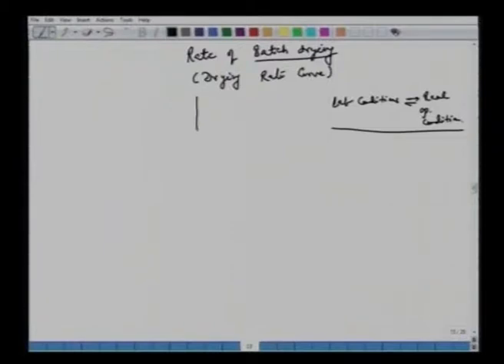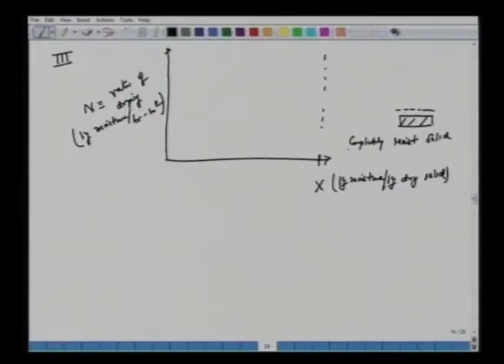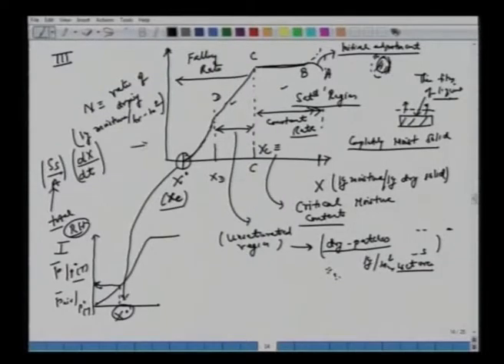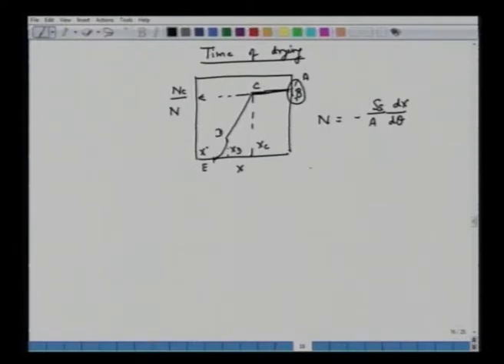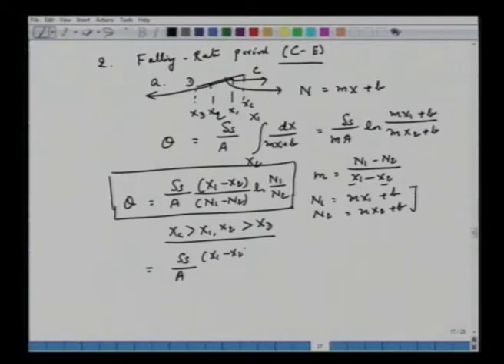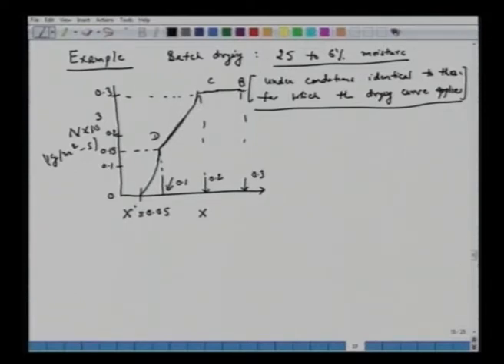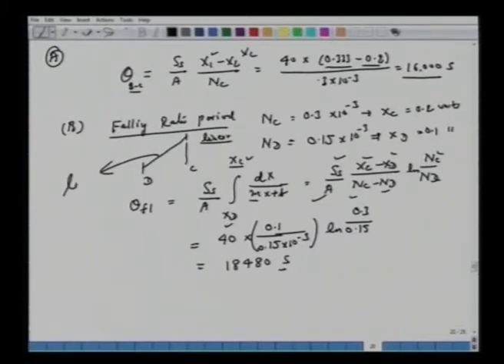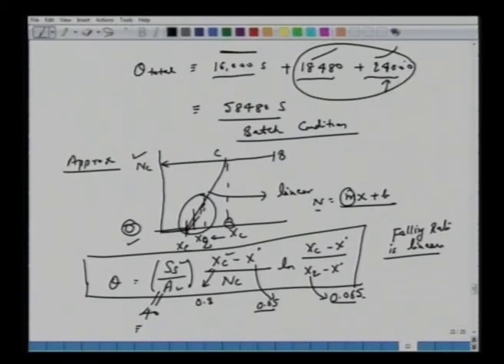Lecture 36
Courses: Mass Transfer II